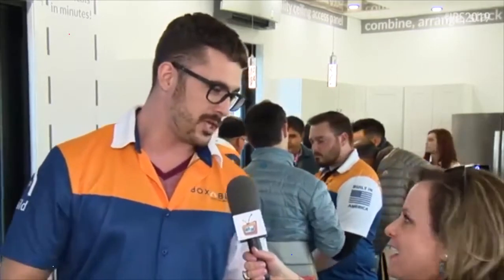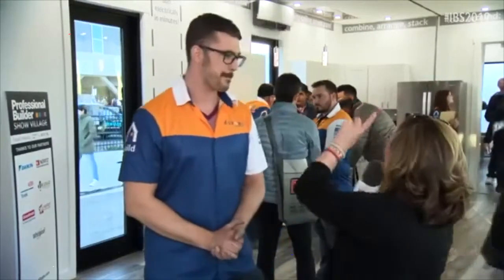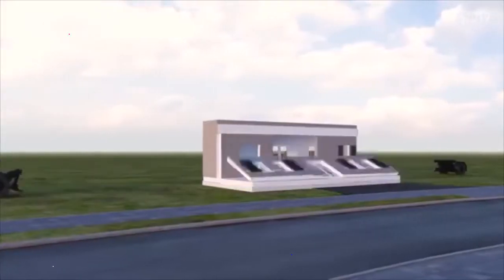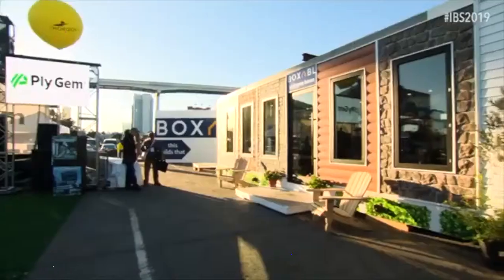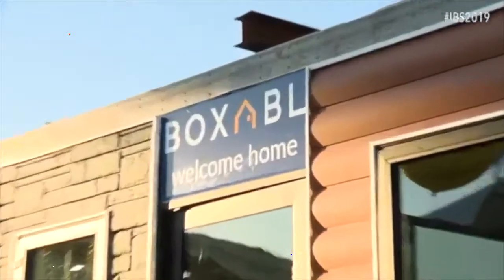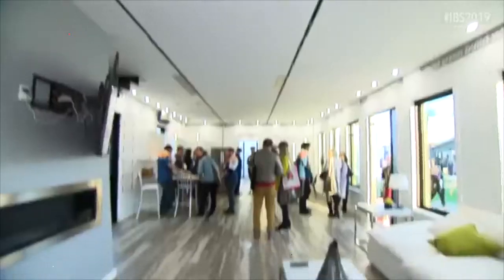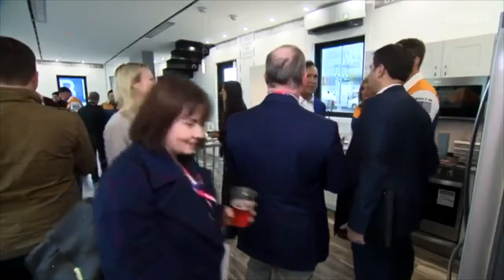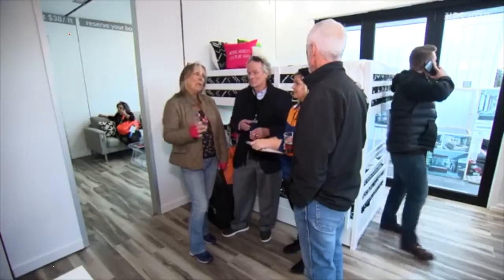IBS show 2019 interview with Galiano Tiramani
A quick interview with Galiano Tiramani inside the Boxabl demonstrator at the IBS show 2019.